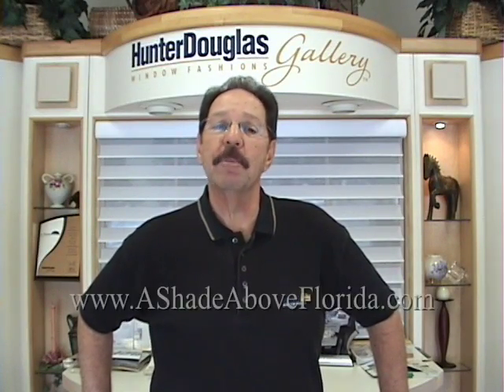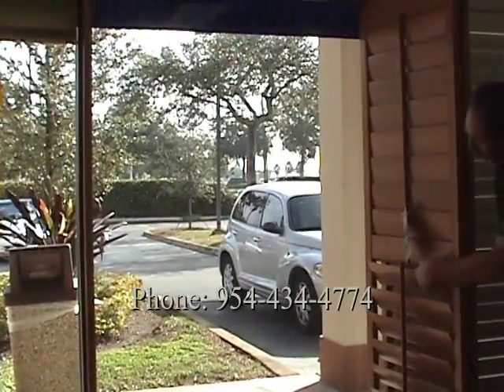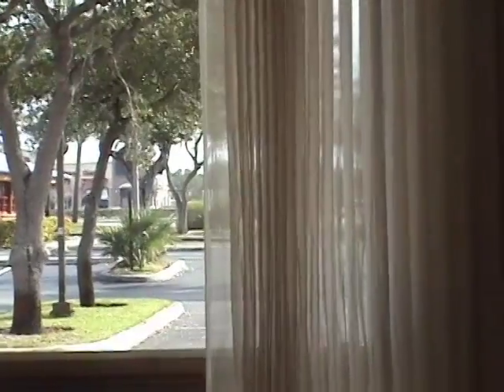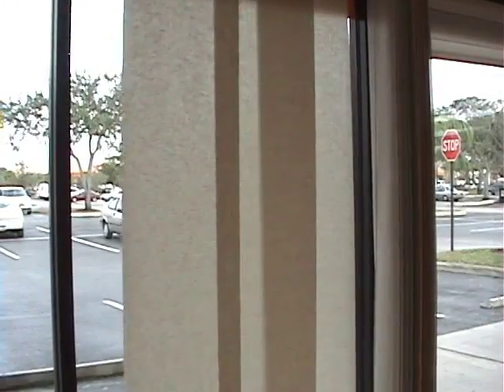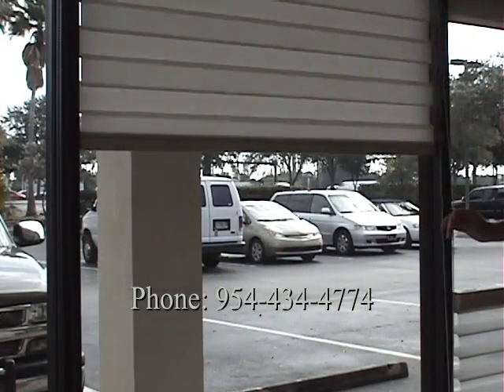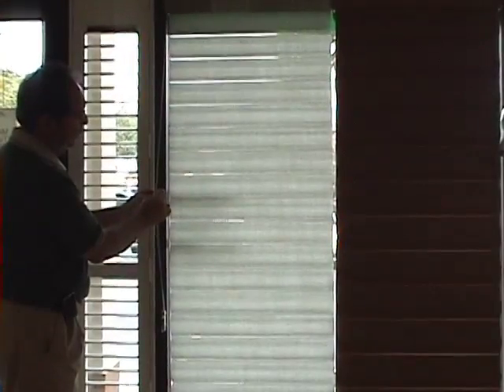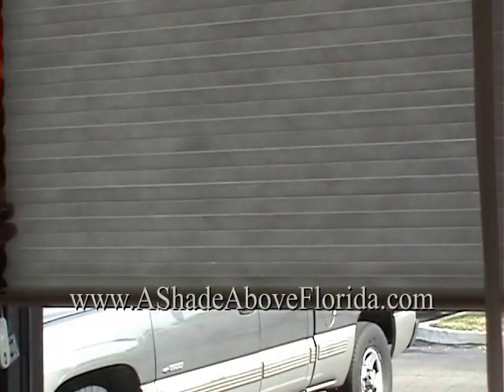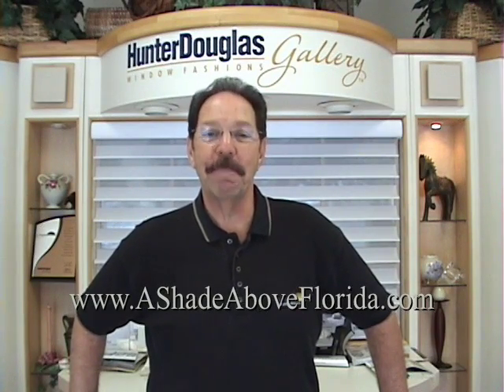A Shade Above Window Fashions Product Tour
Bruce Abramason give a brief video tour some of the latest window fashions. See dynamic and innovative options for sliding glass doors as well as window applications.